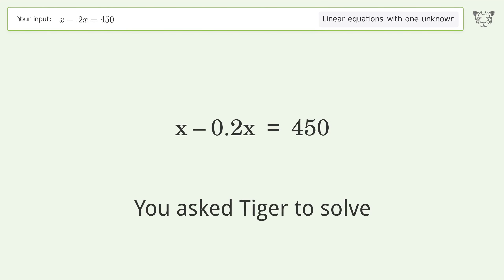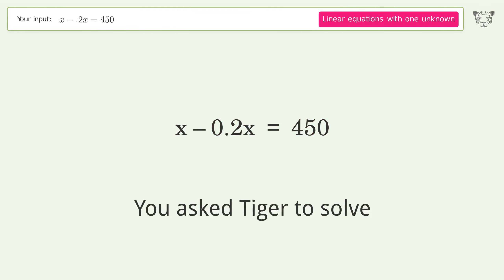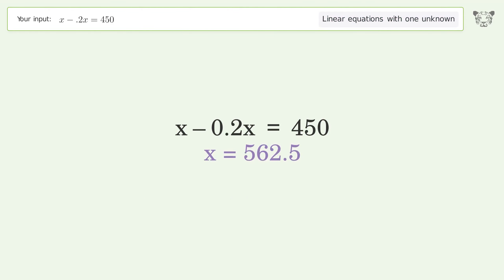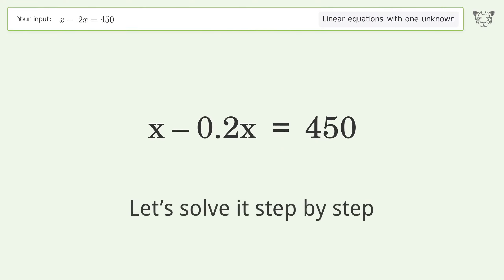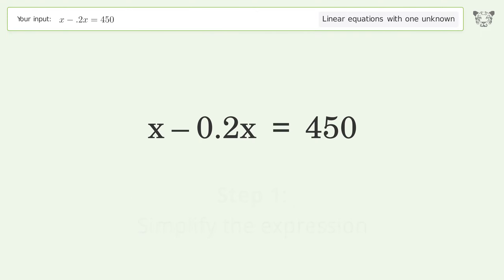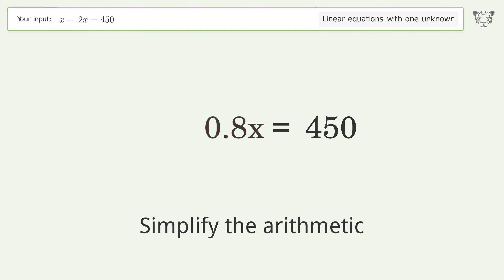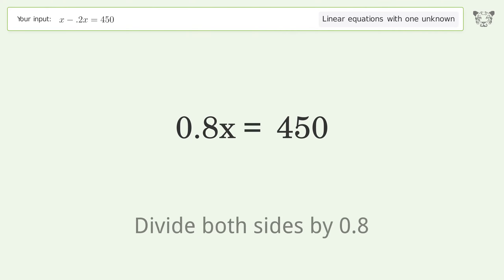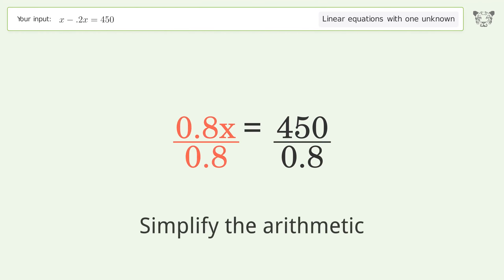Linear equation with one unknown: Solve x-.2x=450 step-by-step solution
Solving x-.2x=450 using the linear equation with one unknown solver

for a step-by-step and more tips and tricks for dealing with linear equations with one unknown.